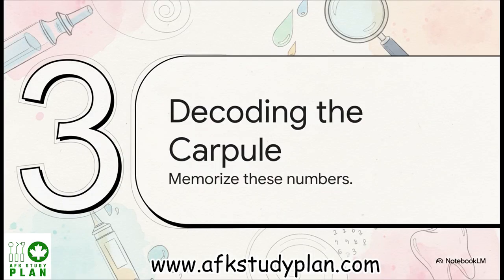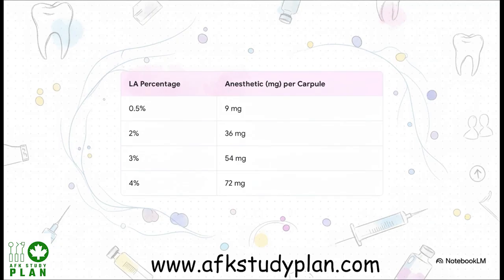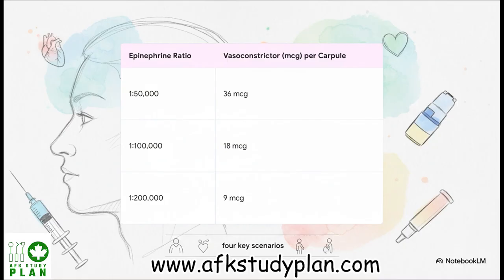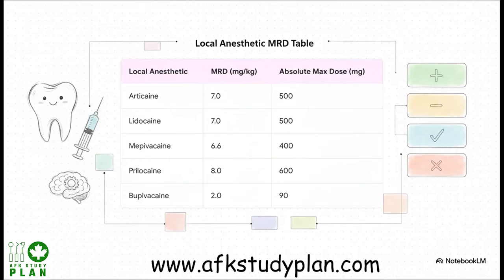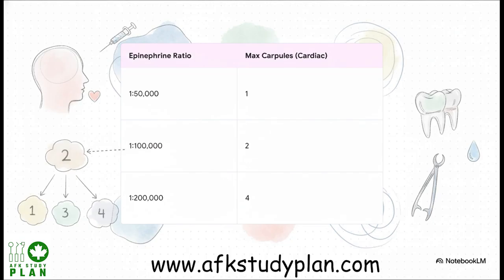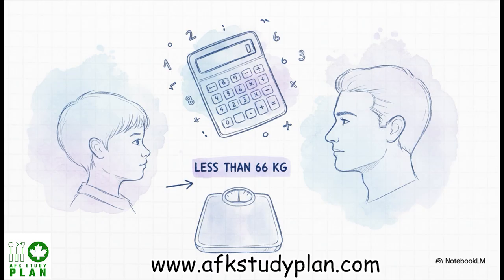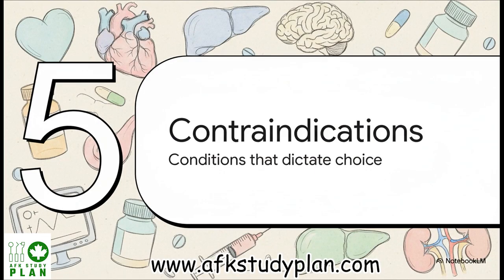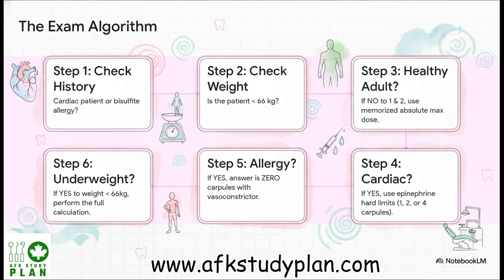LA calculations, a MUST for AFK, you don't need a calculator, trust me.